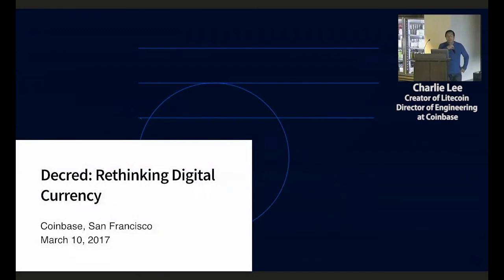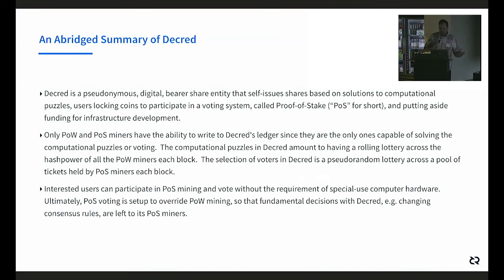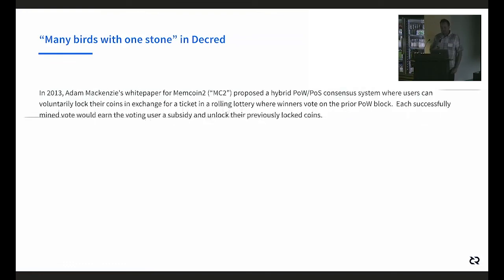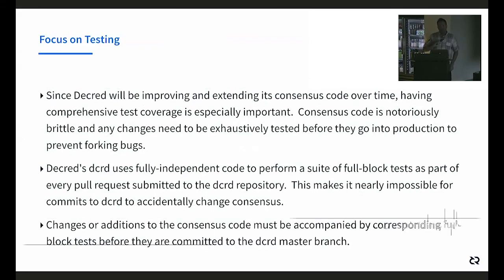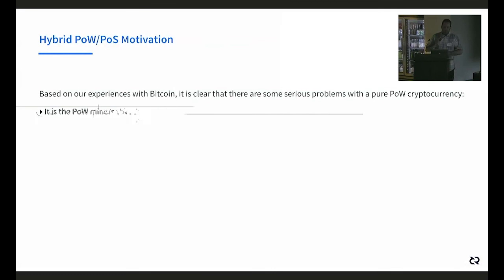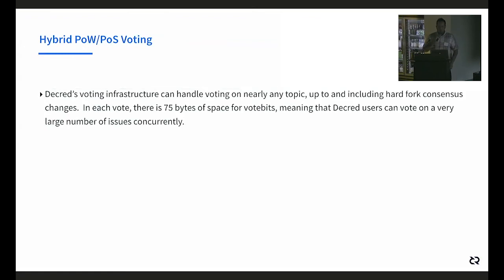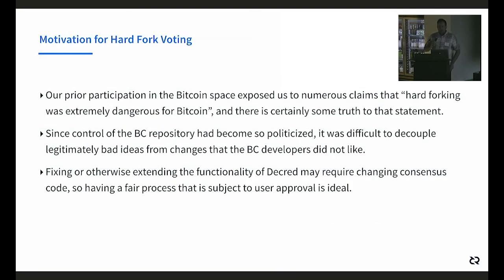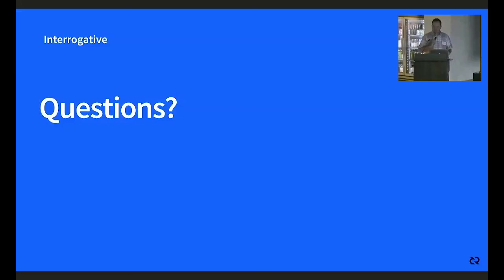Introduction to Decred presented at Coinbase by Jake Yocom-Piatt (Re-mastered Audio/Video)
Jake Yocom-Piattn travels to San Francisco to meet with engineers and employees of Coinbase to give an introductory talk about Decred, it's hybrid PoW/PoS system and future plans.

Presented on March 10th, 2017

Become part of the Decred Community, join the Decred Slack Today